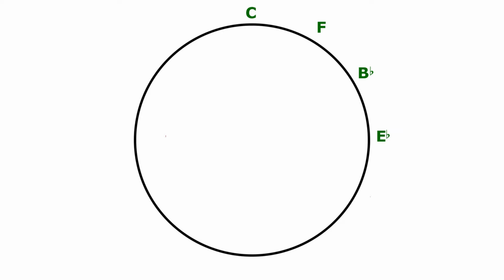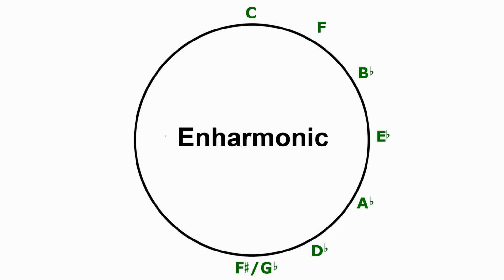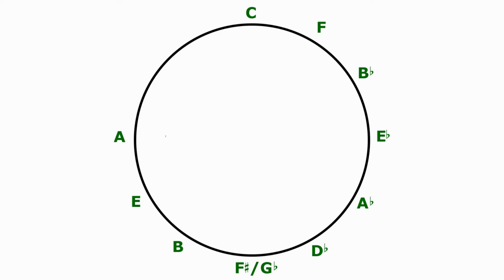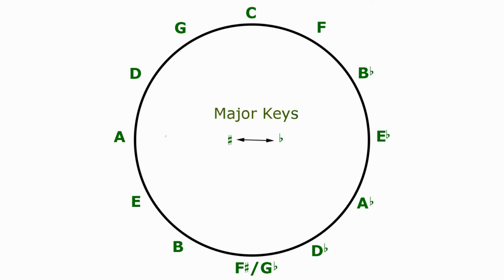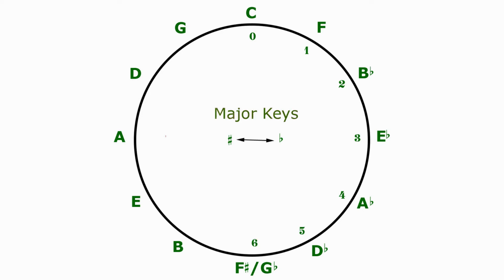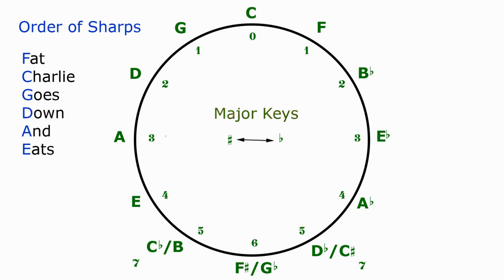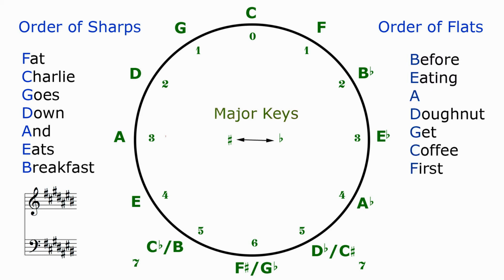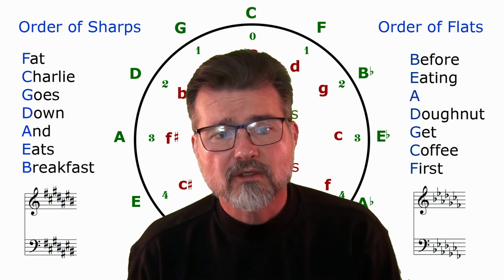Circle of 4ths Construction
How to construct the circle of fourths